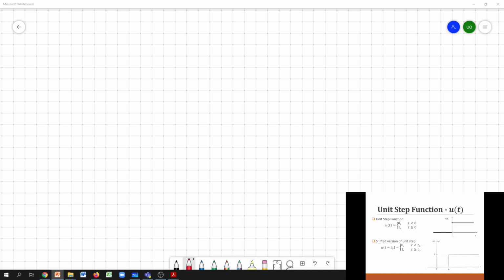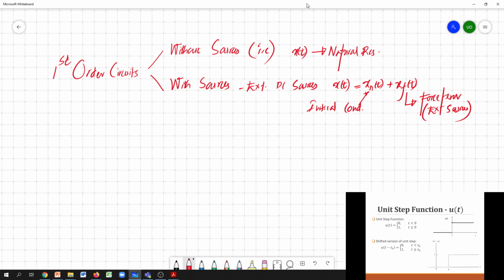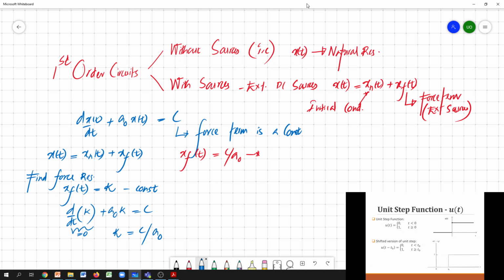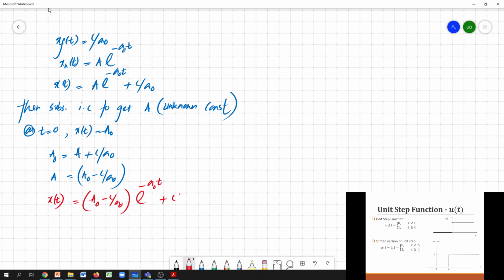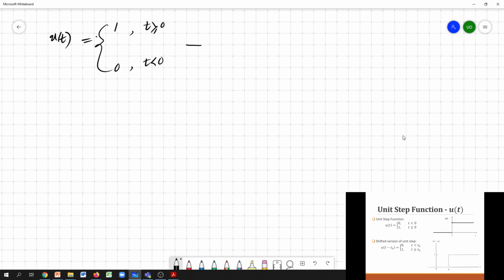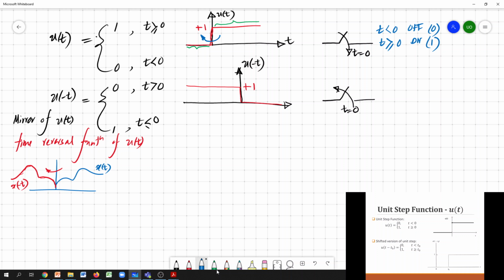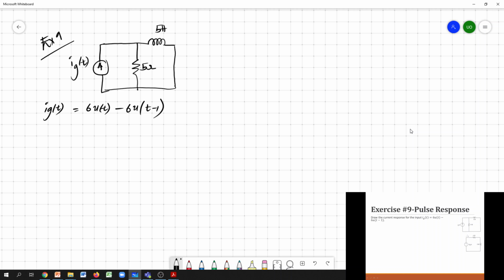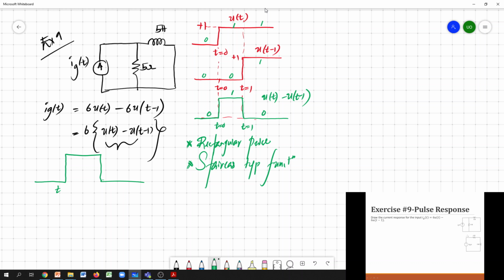Switch replaced with unit step 1